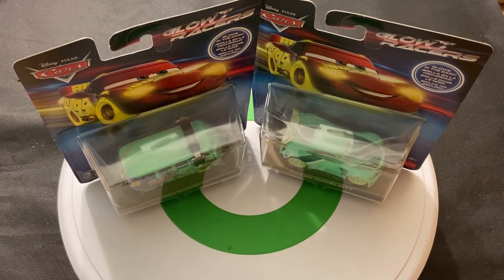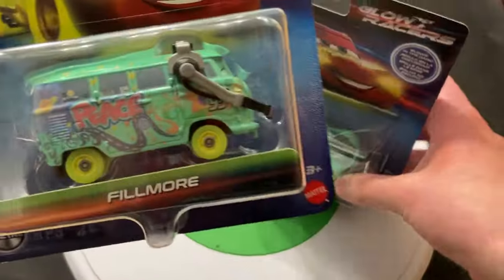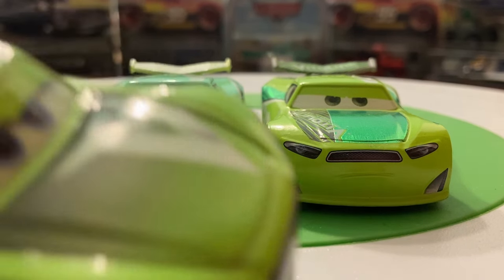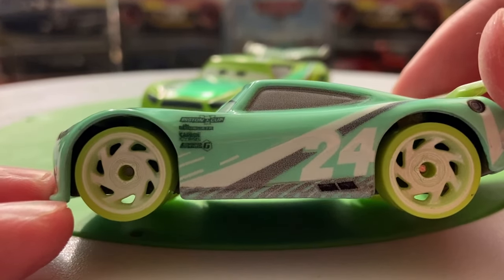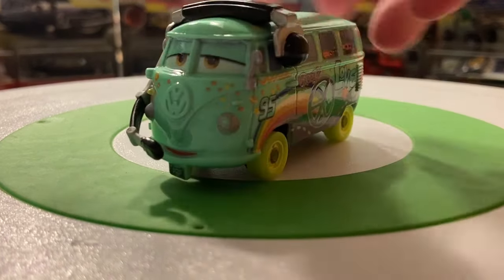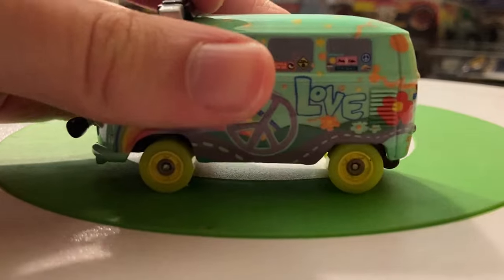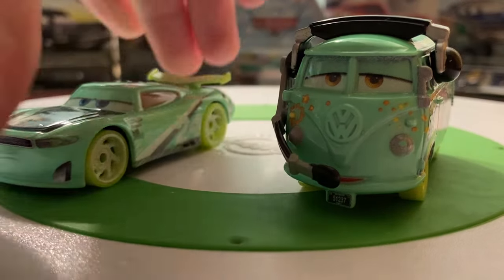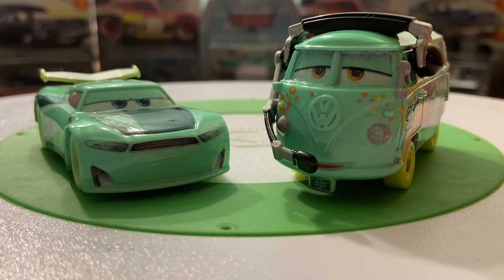DISNEY PIXAR CARS 3 GLOW RACERS CHASE RACELOTT & FILLMORE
In January 2024, Mattel released Wave 2 of the Glow Racers. This wave included the new releases of Chase Racelott and Fillmore.